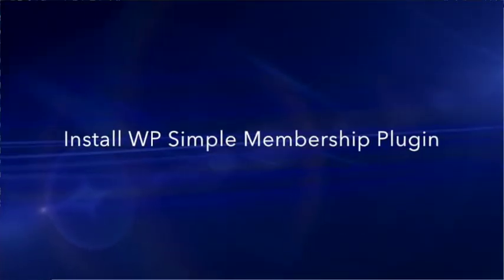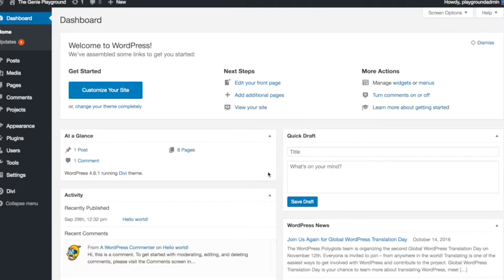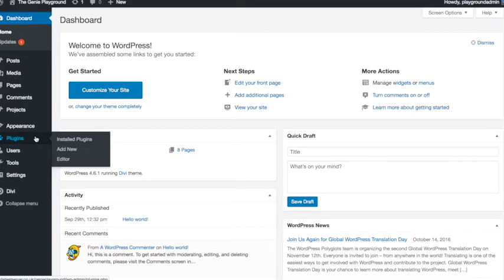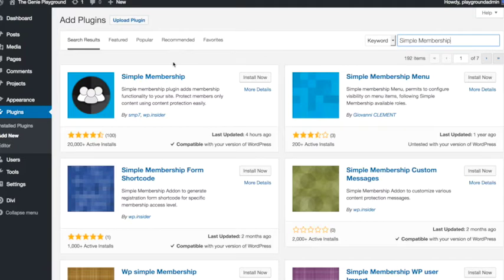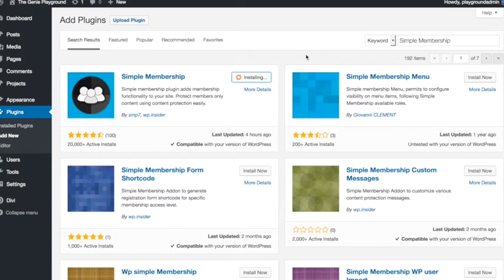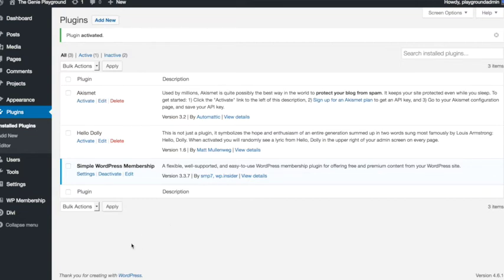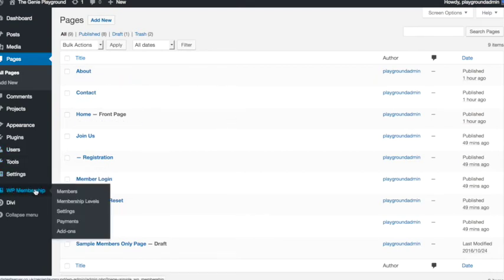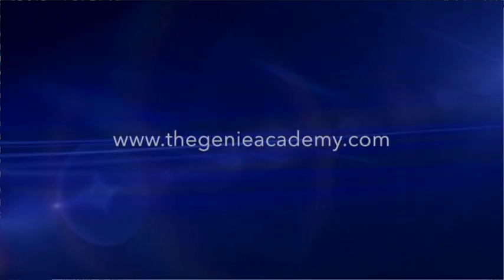Wordpress Tutorial: Simple Membership Plugin - How to Install The Simple Membership Plugin (1 of 6)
Graphic Design in General
Adobe Photoshop
Adobe InDesign
Book Design & Publishing
Illustration